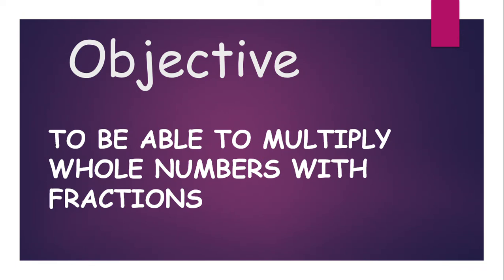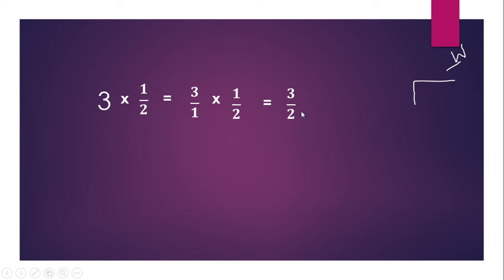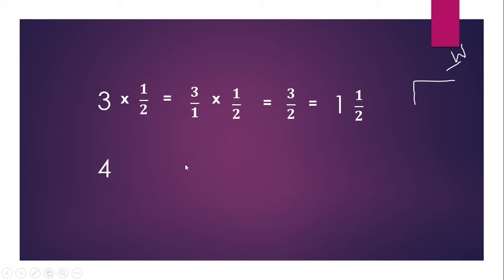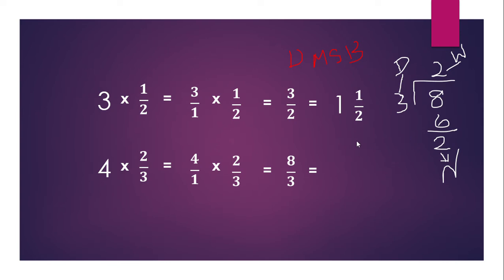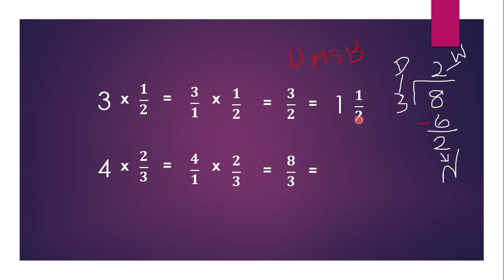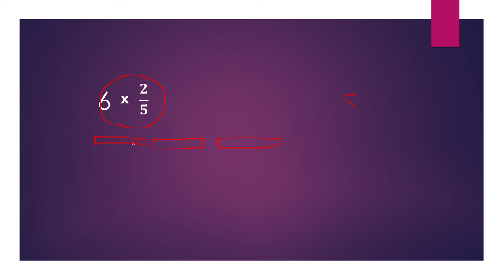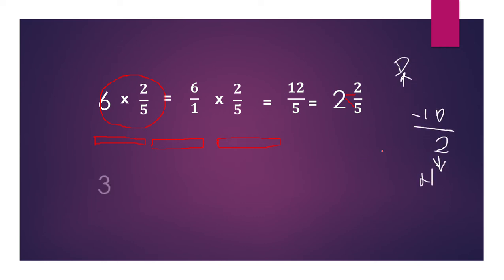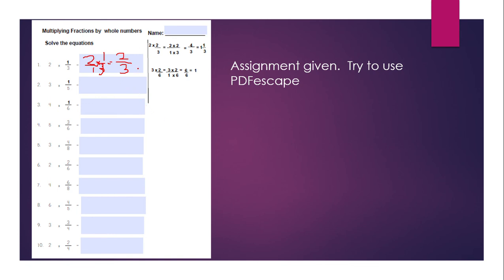Multiply Whole numbers by fractions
To know how to multiply whole numbers by fractions